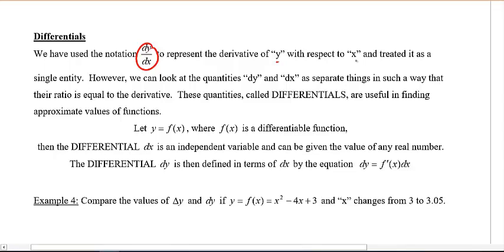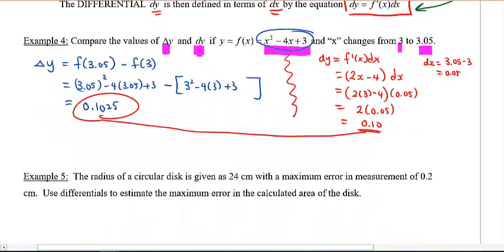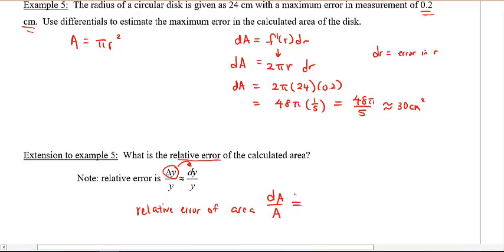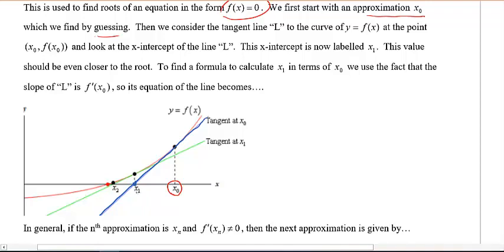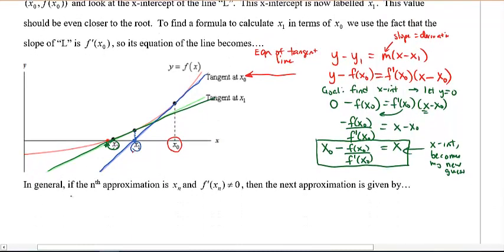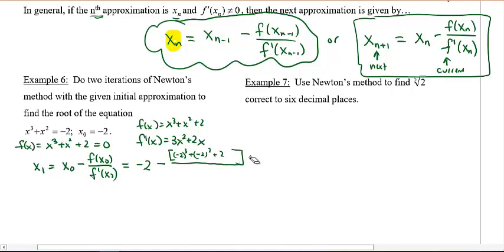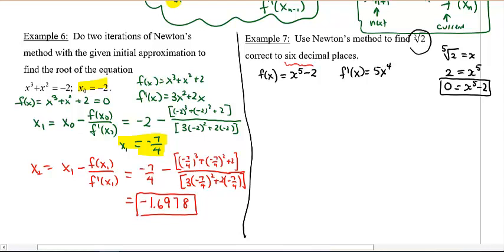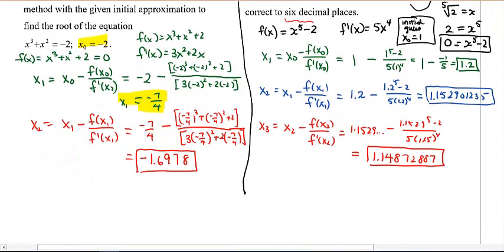AP Calc BC after exam: Differentials and Newton's Method